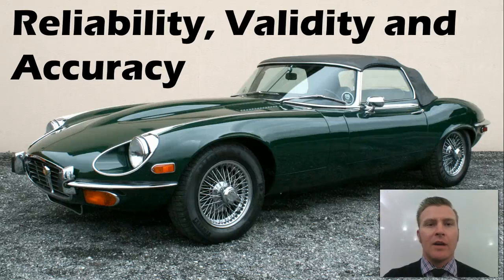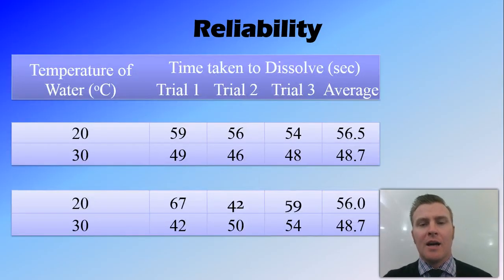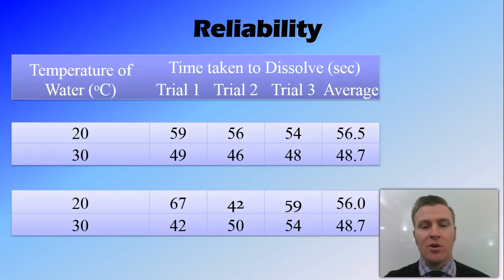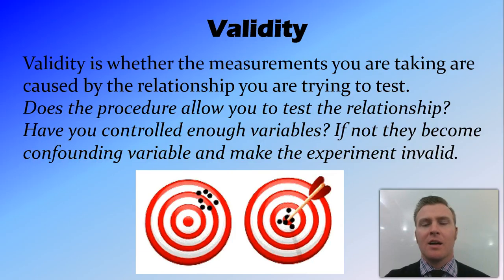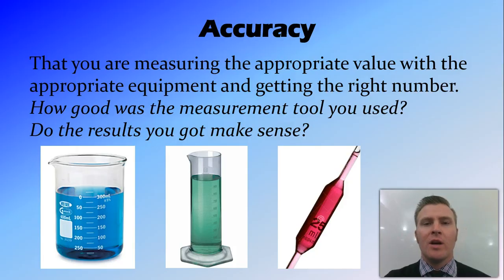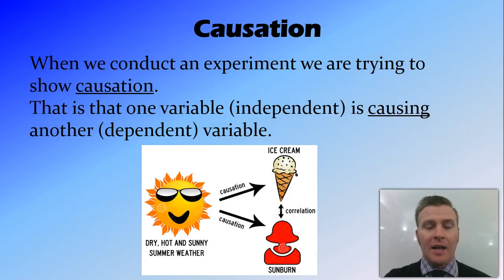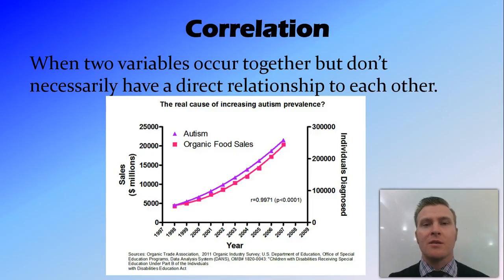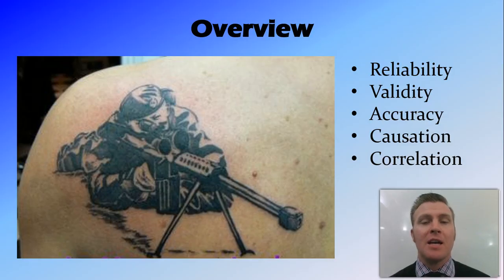Reliability Validity and Accuracy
The Scientific Report: Lesson 9